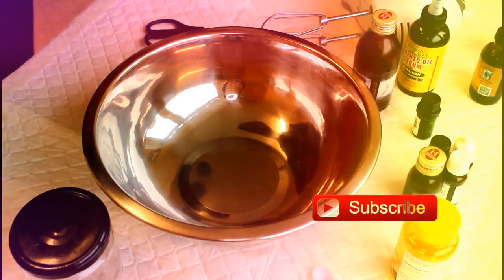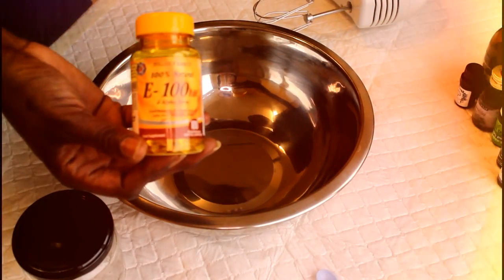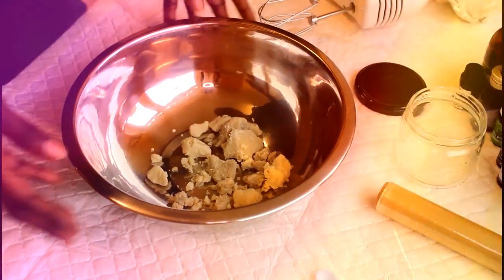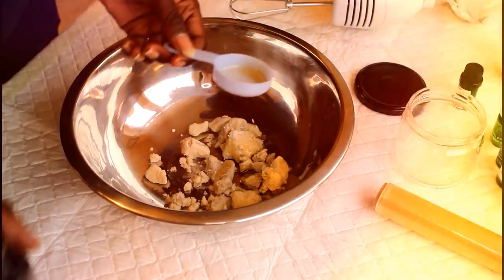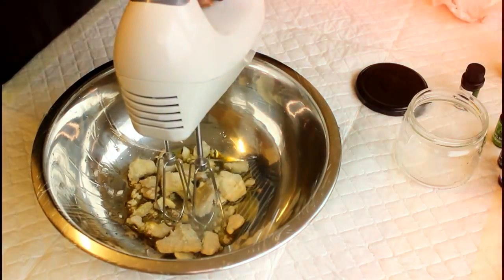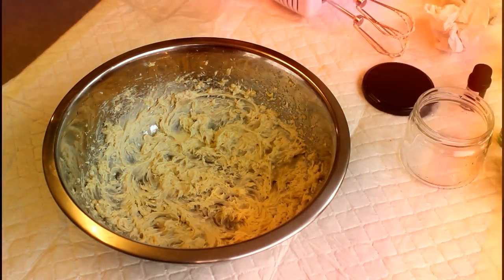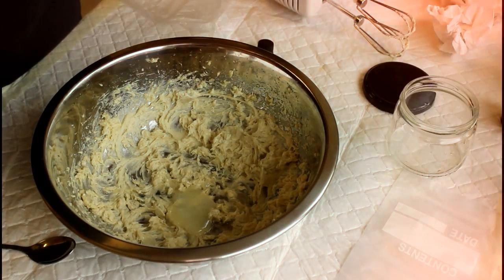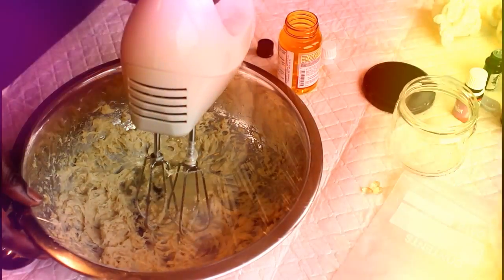Whipped shea butter for hair growth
My natural hair is very dry and lacks moisture so i prepare my own shea butter mix with oils that i love and love my natural hair.